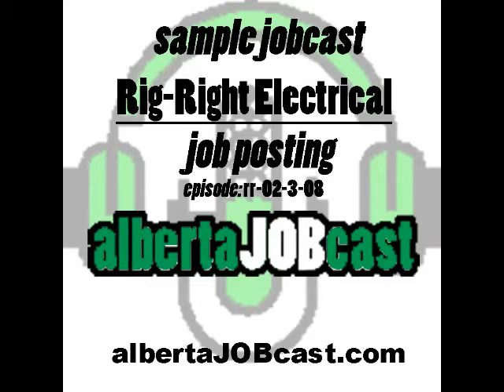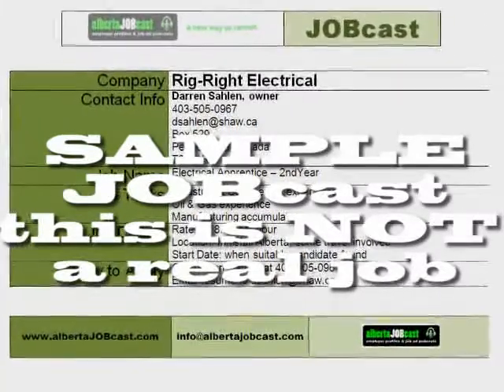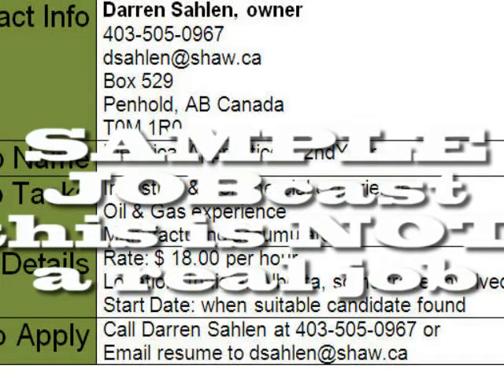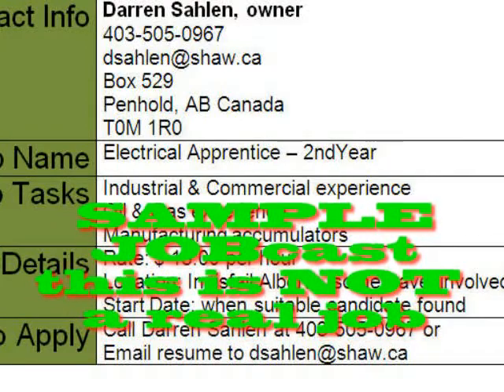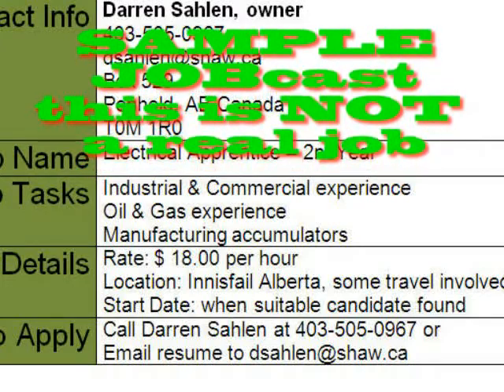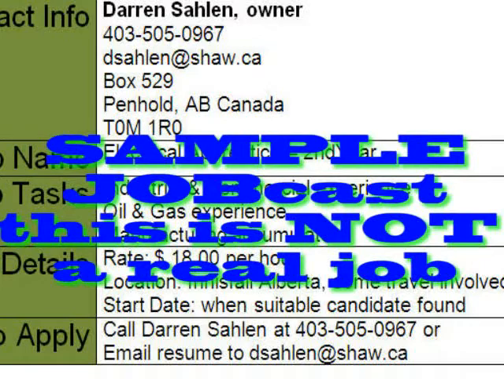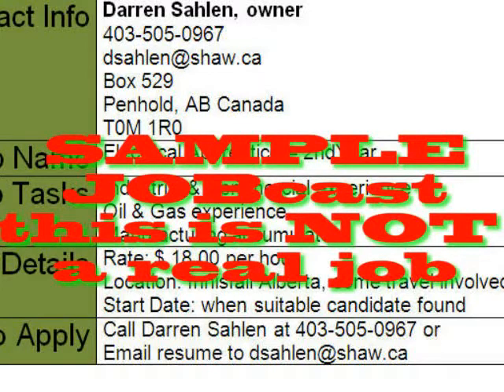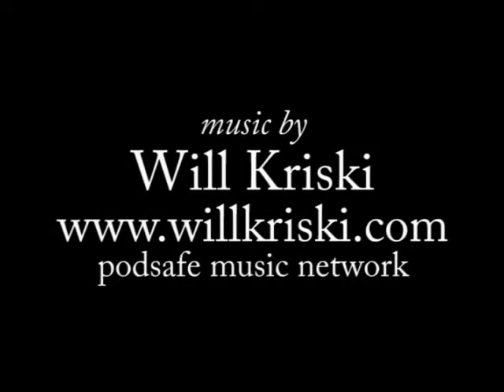SAMPLE - albertaJOBcast JOBcast - job posting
This is a sample of a JOBcast from albertaJOBcast.com. BTW: don't apply for this job - it's just a SAMPLE.